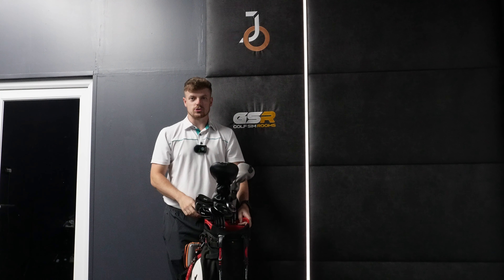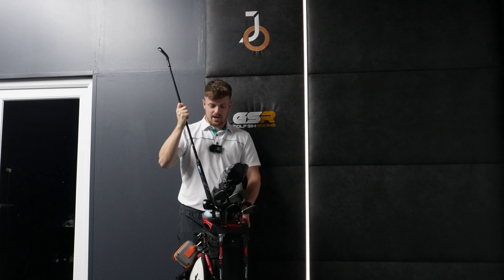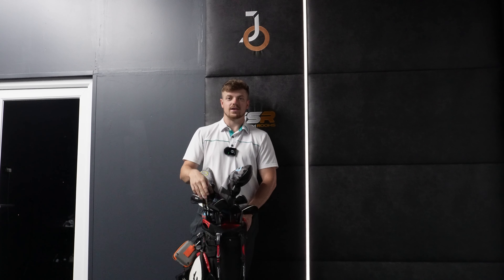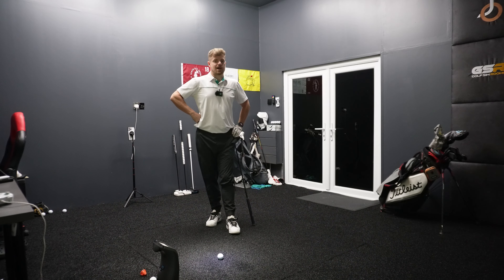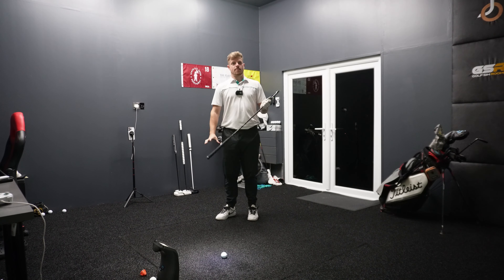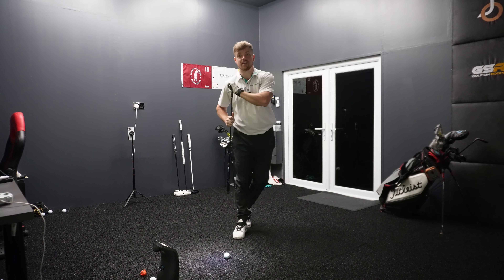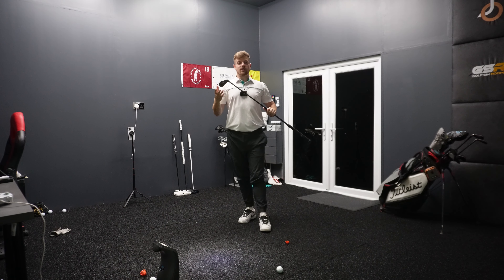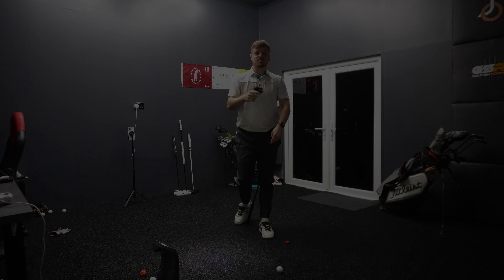I Used Byrson Dechambeau's Clubs | Avoda Irons 6 MONTH REVIEW!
Well I have had these irons in the bag for over 6 months now!

And I have really grown to like these products and starting to get really comfortable with where my equipment is at!

In this video we recap all of the irons hte range of shafts I have tried and then showing them off!